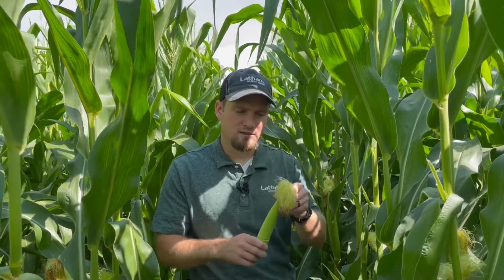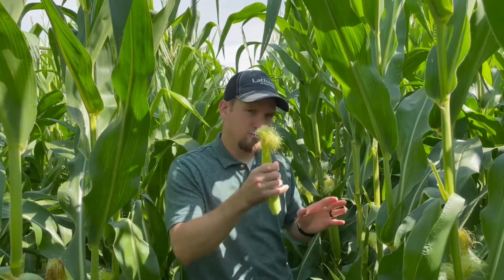AsktheAgronomist - Crop Scouting in July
This week, Phil Long, precision agronomy advisor, is scouting in the corn field! He talks through corn growth stages and how to protect your corn plant until black layer.